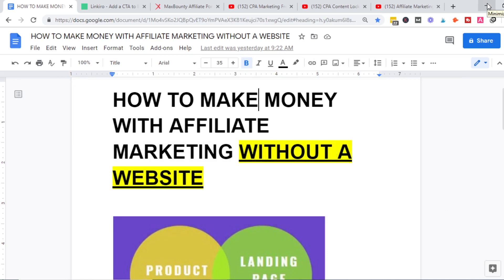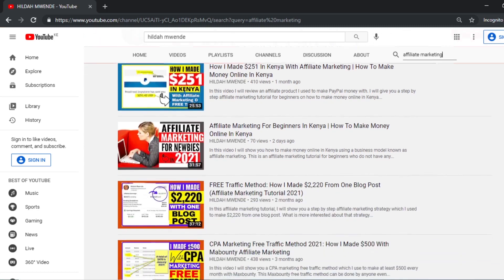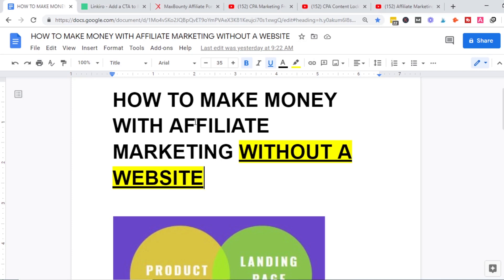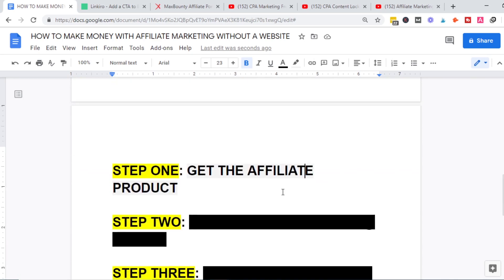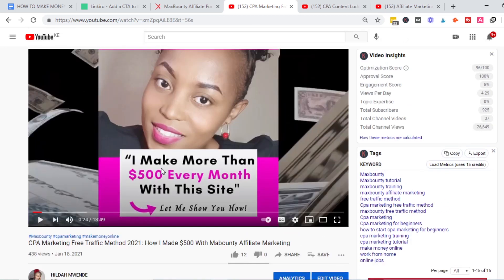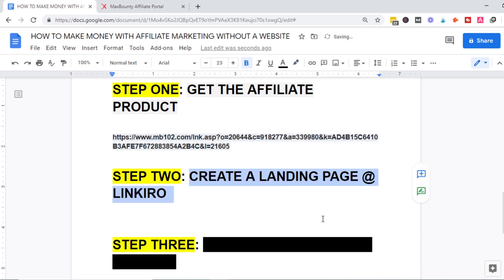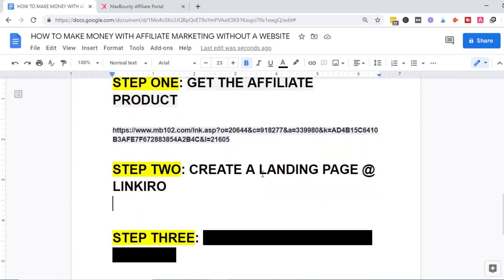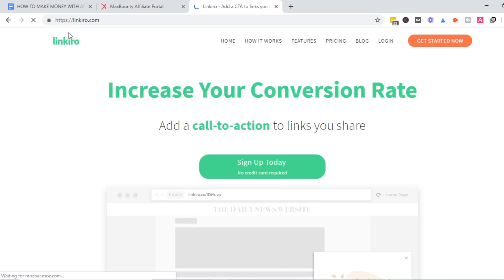How To Make Money With Affiliate Marketing WITHOUT A WEBSITE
In this video I will show you how to make money with affiliate marketing without a website using two FREE platforms.

This is an affiliate marketing for dummies - step by step tutorial which will show you a simple process to apply if you want to make money online with affiliate marketing.

🔥 🔥 Builderall (A Must-Have Tool For Affiliate Marketers)
✔ Create landing pages
✔ Sell digital products like courses
✔ Create membership sites
✔ Build websites
✔ Build sales funnels
✔ CRM software for automation
✔ Collect leads & emails
✔ A powerful All-In-One best marketing tool in the world!

🔥 🔥 Sellfy (All-In-One Platform For Selling Online)
✔ Sell digital products
✔ Sell subscriptions
✔ Sell physical goods
✔ Collect & follow up with email leads
✔ Give discounts
✔ Built-in marketing tools

🔥 🔥 iMark Interactive (WordPress Support Made Easy)
✔ Quick & complicated WordPress-related fixes like;
✔ Permalink change
✔ HTTPS intergration’
✔ Speed optimization
✔ Theme Change
✔ Site Audit
✔ Hosting Migration
✔ Domain Change